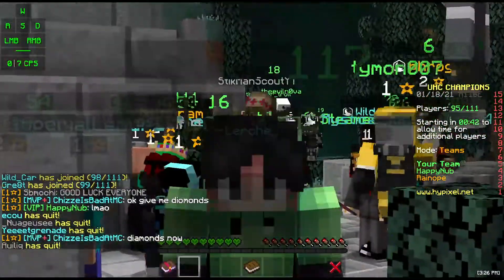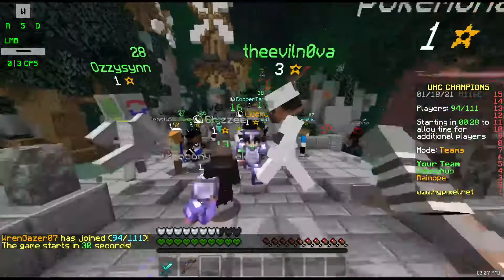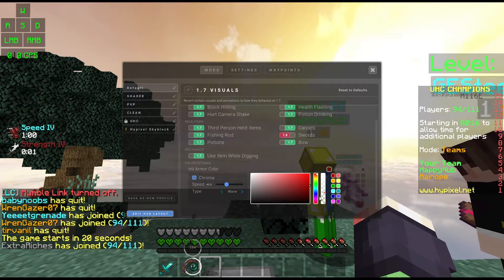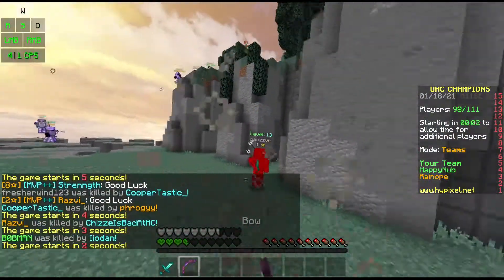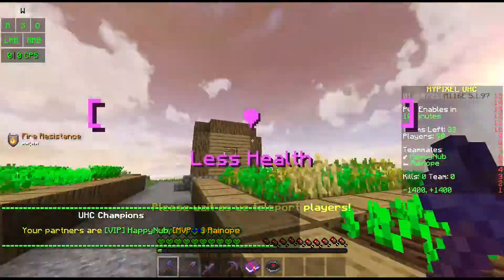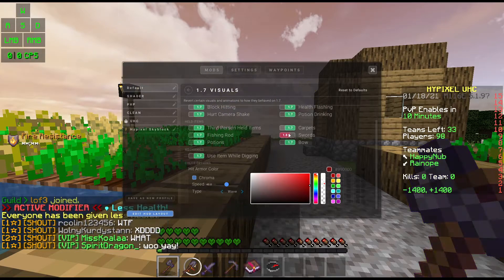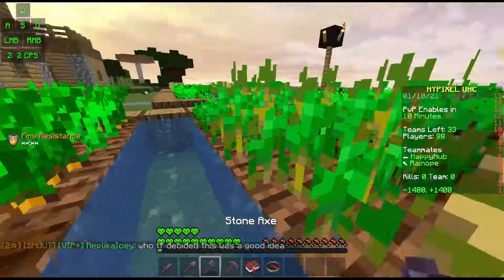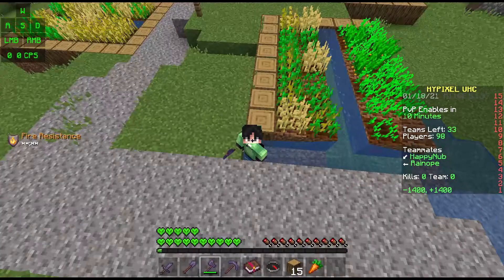How to Disable and Reset hit color on Lunar Client!